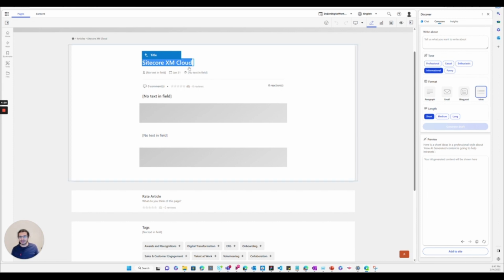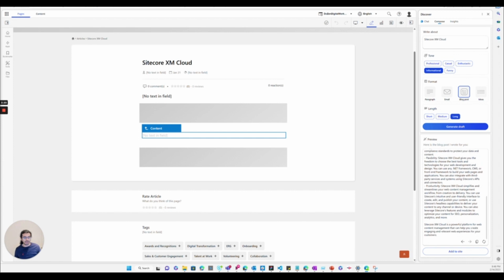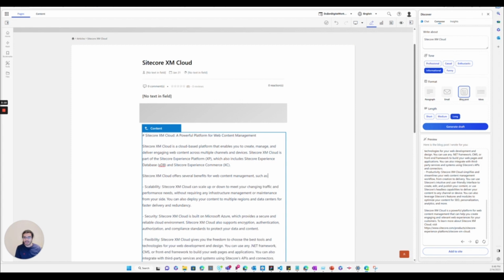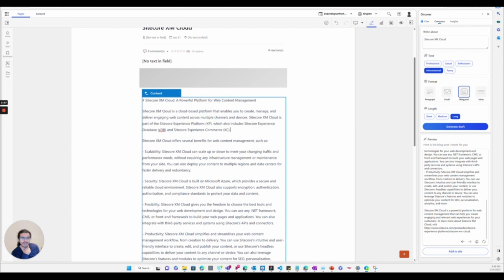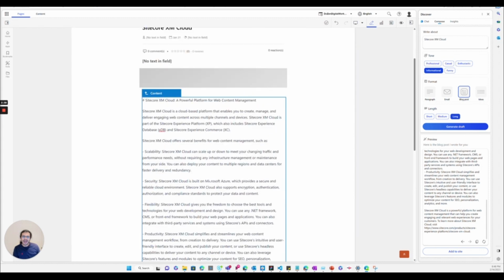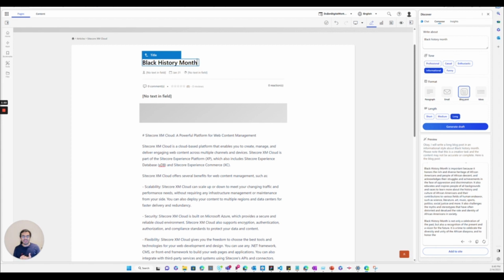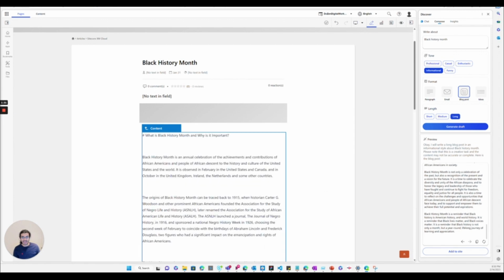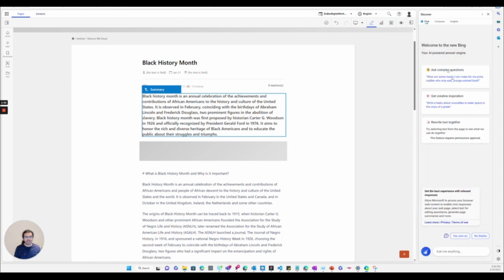Bing and Edge powered by ChatGPT - Generative AI + Sitecore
This video will look at the new Bing and Edge browser powered ChatGPT and how we can use it to create articles in dozen &